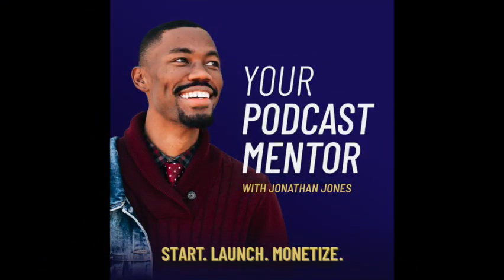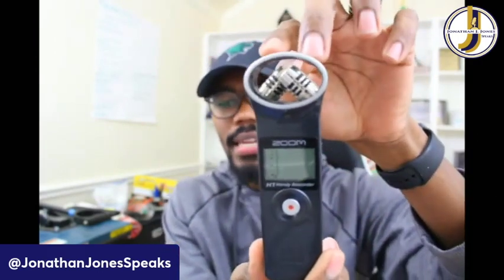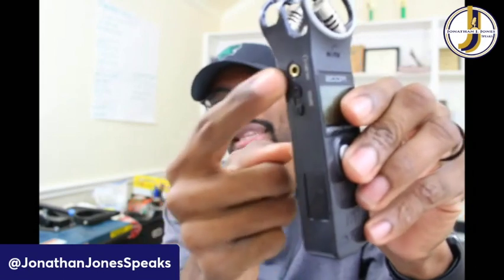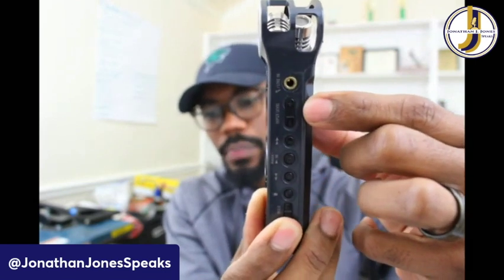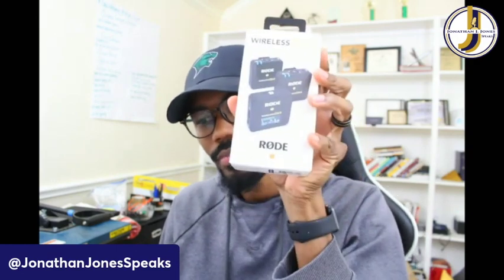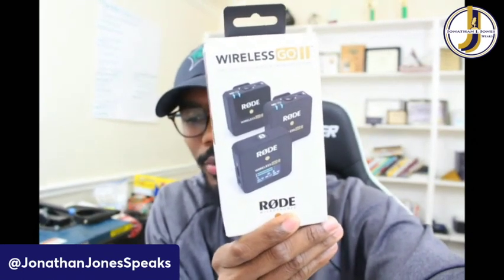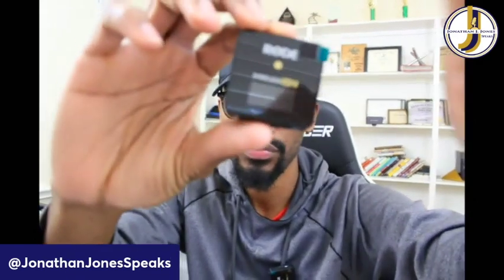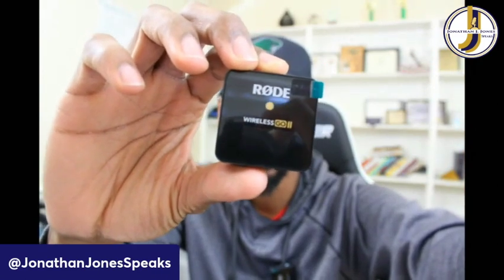Unboxing of Rode Wireless Go II - Episode #31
After doing a lot of speaking as well as podcasts for multiple years at this point, I've learned about creating quality audio. So I wanted to give you a little hack on how I leveled up my audio.

Rode Wireless Go II

Zoom H1n

Chapters
0:00 - Snippet
0:38 - Jon's Journey
1:34 - Zoom H1N Handy Recorder
4:09 -  Unboxing of Rode Wireless Recorder II
9:34 - Reach out to me